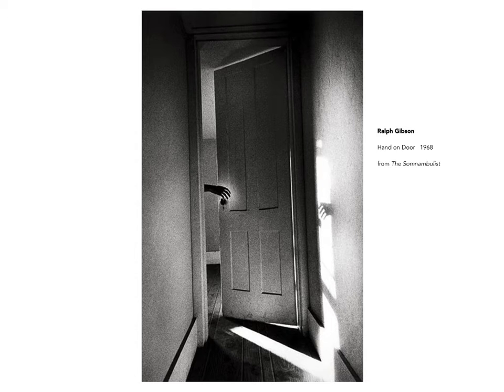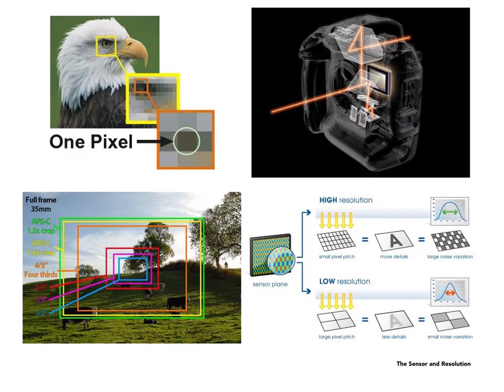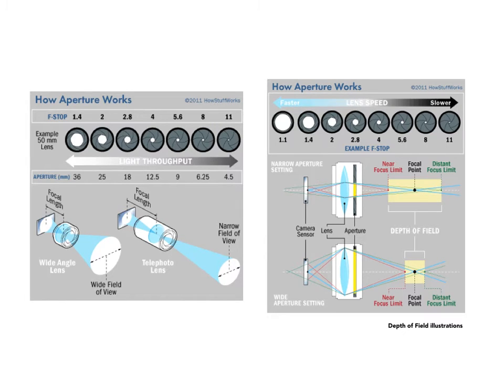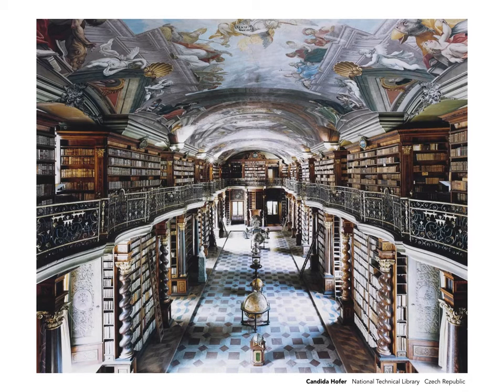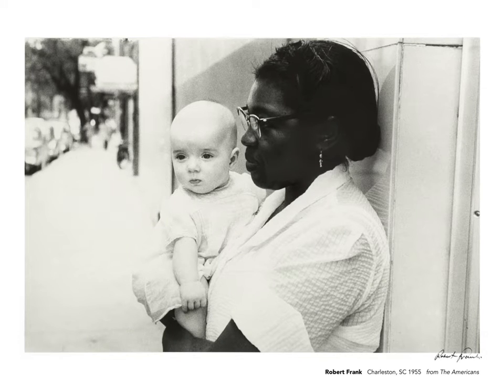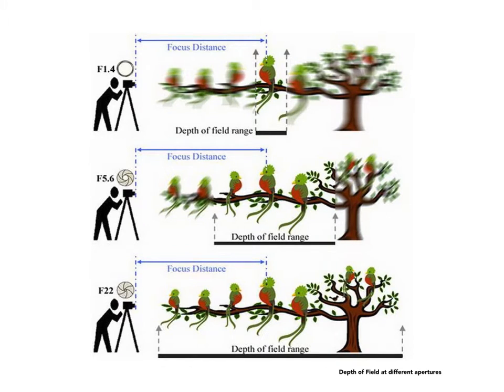UCLA Photo1 Lecture Wk3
A lecture on the interdependence of ISO, Aperture and Shutter Speed